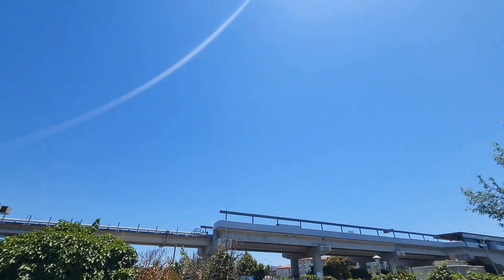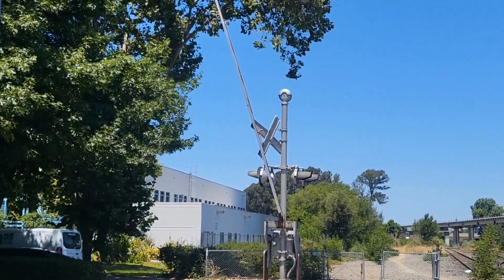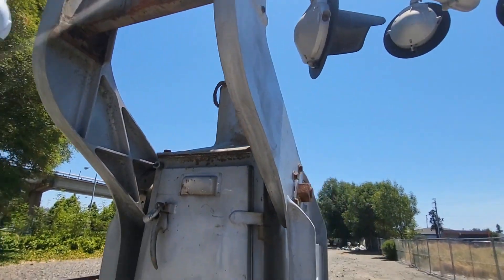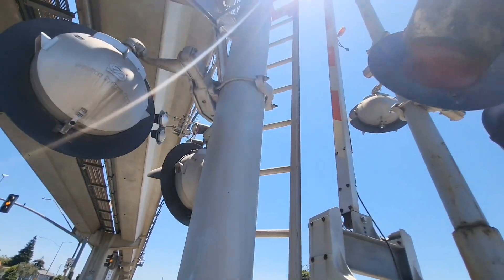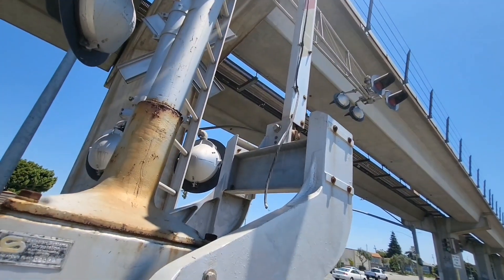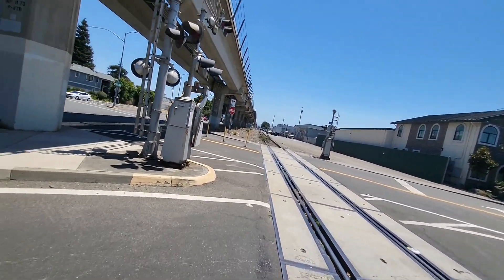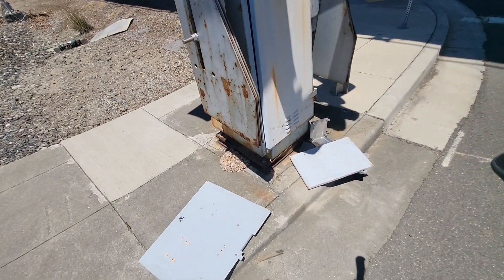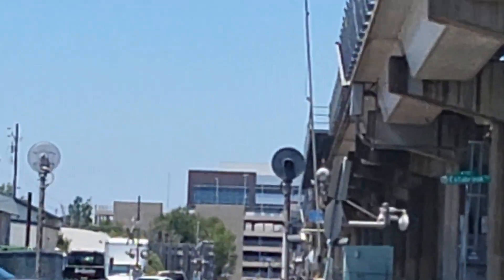A tour of a bunch of vintage railroad crossings.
Here we have a bunch of old railroad crossings from the 60s and 70s.

This is an old out of service Union Pacific branch line these crossings are located on. Most of them are in  rough shape due to the fact that people have vandalized them over the years, although some of them are in pretty good condition.

That being said, enjoy a few minutes of vintage railroad crossing heaven.